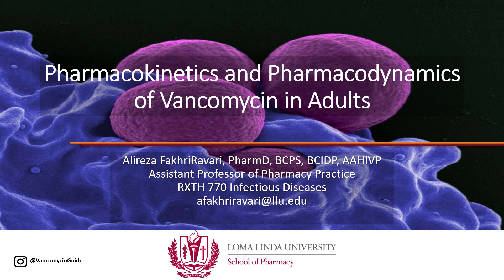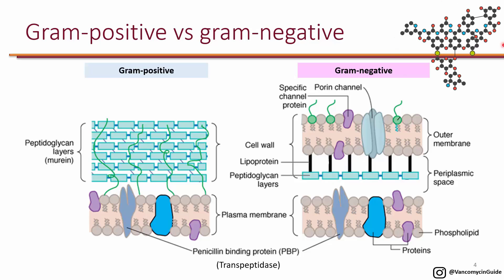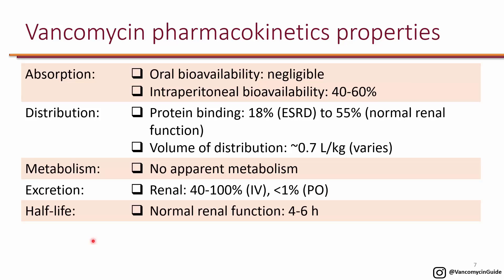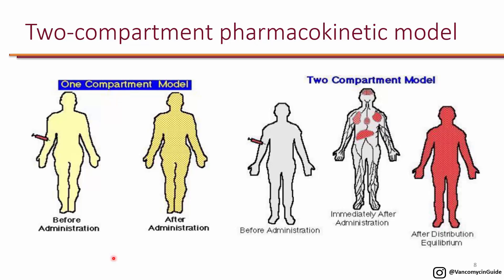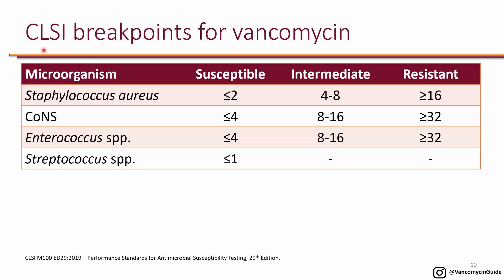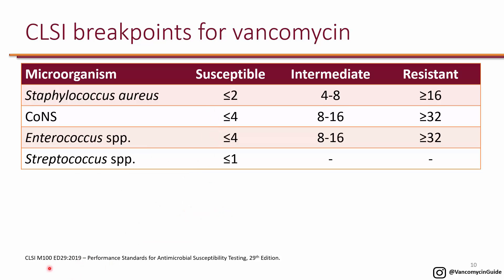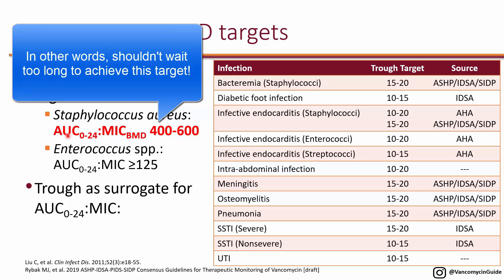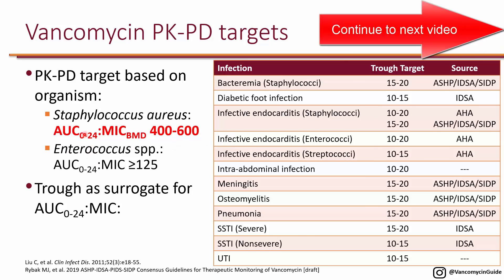PK-PD of Vancomycin Objective 1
Learning objective 1. Explain the pharmacologic, pharmacokinetic, and pharmacodynamic properties of vancomycin.